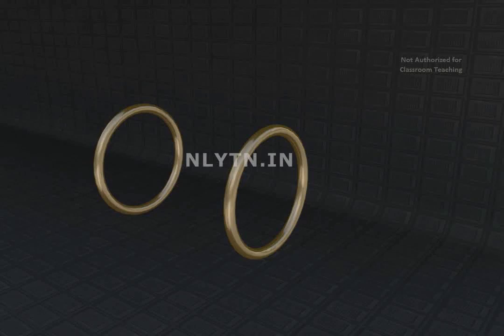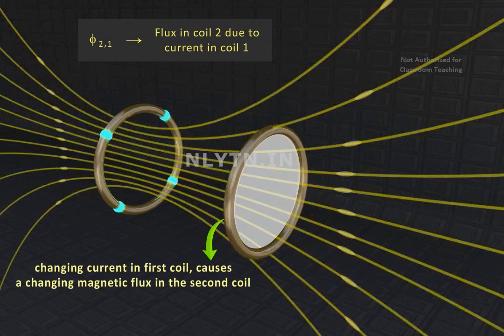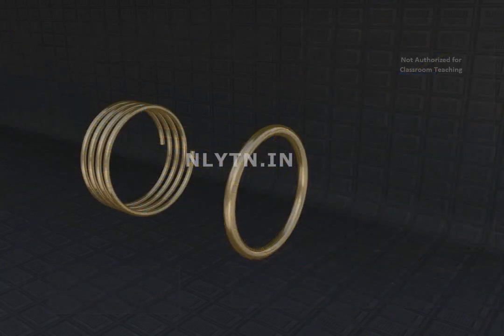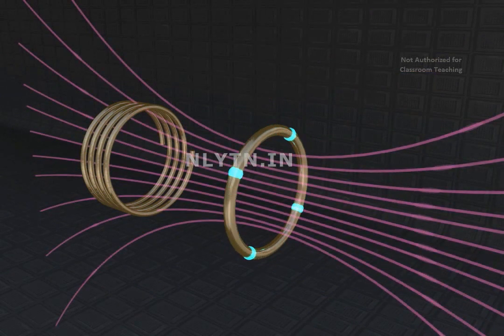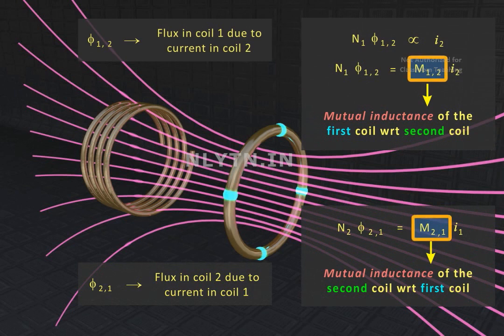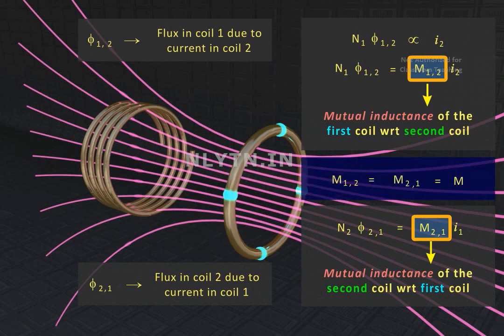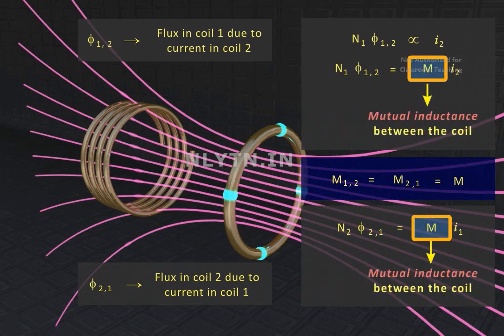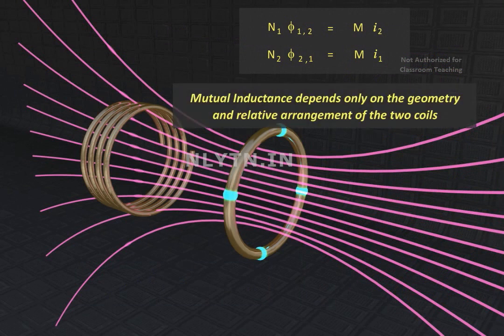Mutual Inductance between Two Coils. Formula, Derivation | IIT JEE / NEET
What is mutual induction?
How does a changing current in one loop induce an EMF and current in another non-connected loop ?
How does the induced emf in secondary coil is related to rate of change of current in primary coil?
Does a changing current in the second loop also induce an EMF in the first loop ? Are these effects symmetric ?

Mutual Inductance is the interaction of magnetic field of one coil on another coil as it induces a voltage and current in the adjacent coil. It is the basic principal for the operation of the transformer, motors, generators and any other electrical component that interacts with another magnetic field.

Visual Physics is the most comprehensive animated video course to learn physics and prepare for competitive exams like JEE Main Physics, JEE Advanced Physics and NEET Physics.

Visual Physics can teach you concepts in less than 30% of your time. Then you can directly go to first understanding video solutions of different types of problems and then to solving more problems yourself. Once you complete a chapter with Visual Physics, you will be able to solve more than 95% questions from any JEE Main & Advanced, NEET Physics practice books.

Features:
1. 500+ Short Conceptual Videos with powerful visualisation for crystal-clear understanding of JEE and NEET physics concepts.
2. Thorough and in-depth discussion of each and every topic in short time, needed for JEE Advanced and AIIMS.
3. Points of confusion explained beforehand, which you might get while solving JEE and NEET level questions.
4. Hard-hitting questions to challenge your conceptual understanding.
5. 3500+ Problems with videos and text solution with increasing difficulty-wise structure to help you learn where to apply which concept.
6. Visual Tricks to solve problems faster.